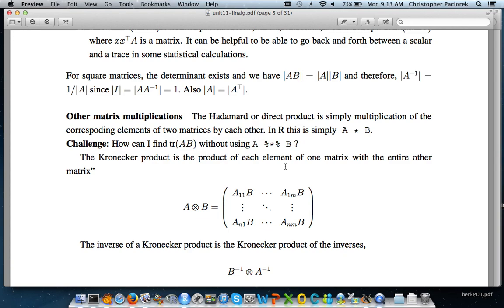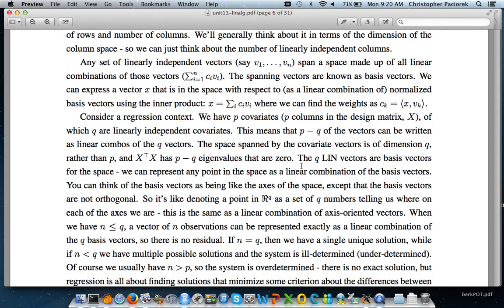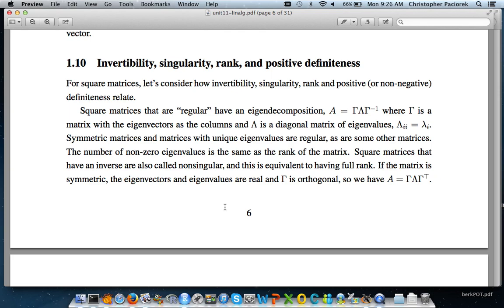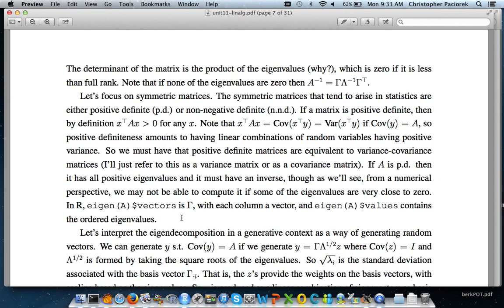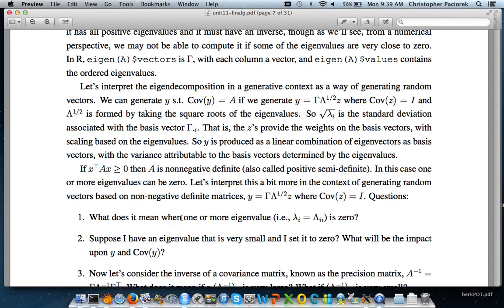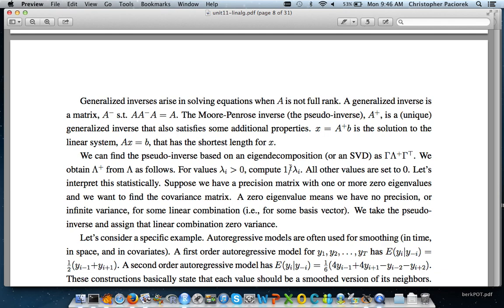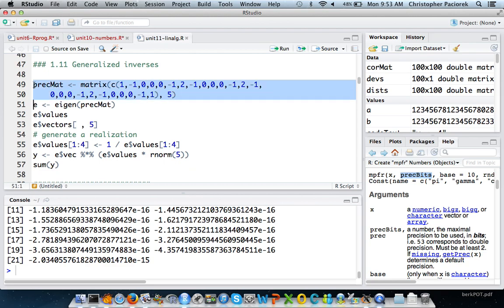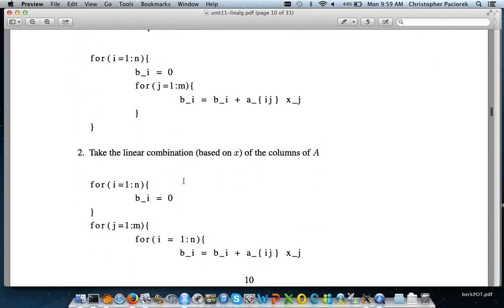stat243-fall-2013 Class 25 (Oct. 28, 2013)